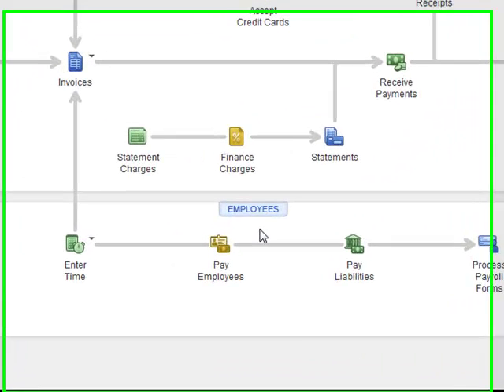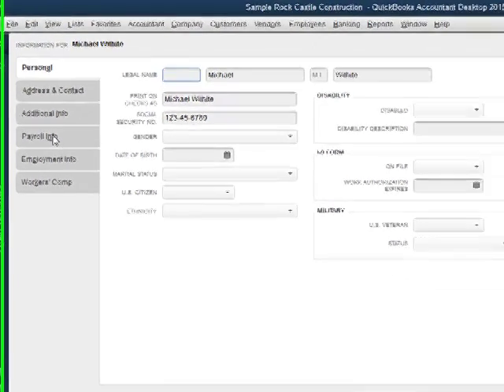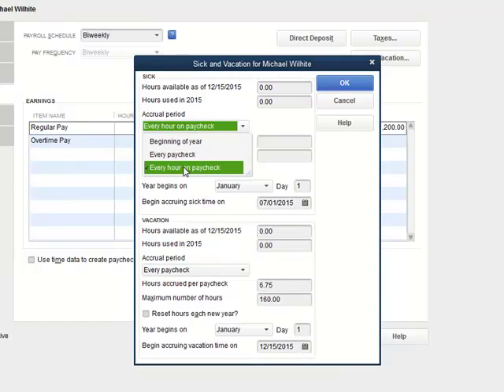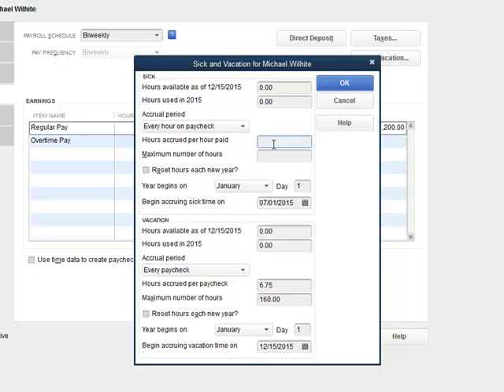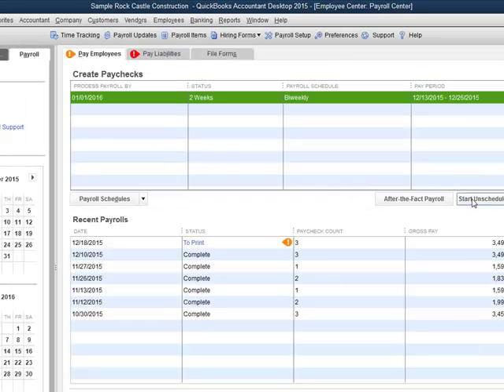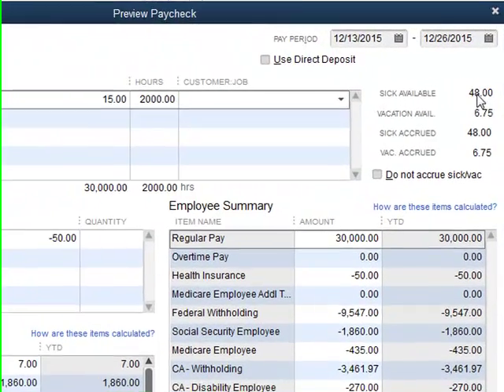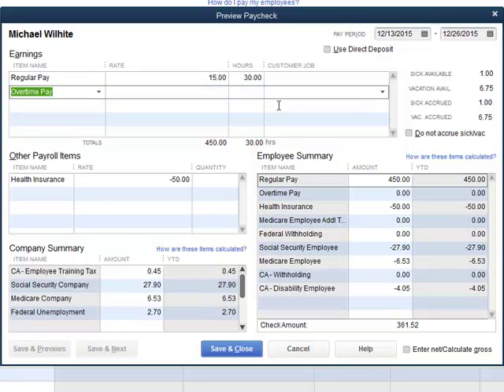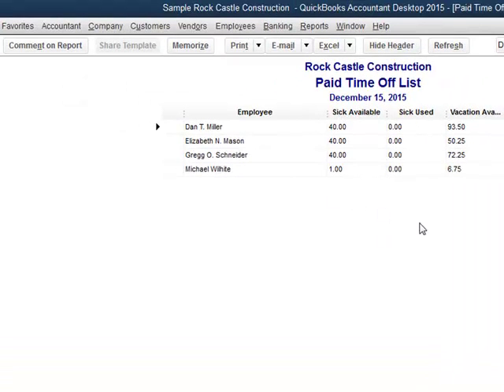Setup Sick Time in QuickBooks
Employee Sick Time Law in California. Here's how to let QuickBooks track the time for you.